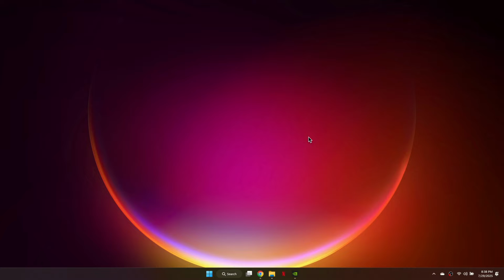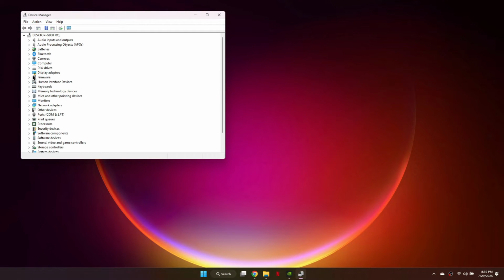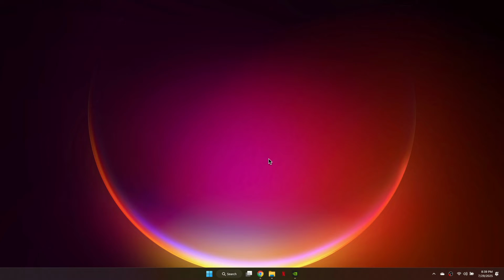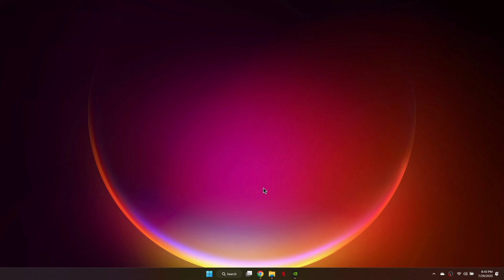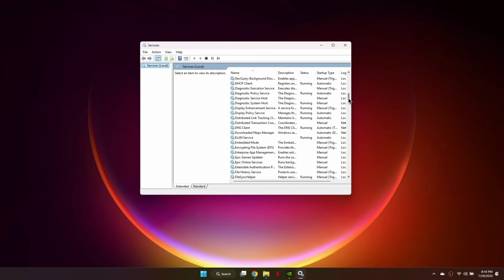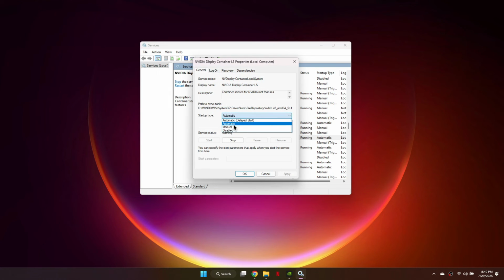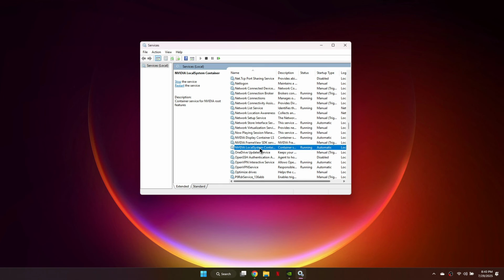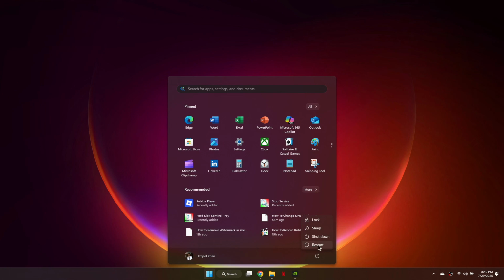How To Fix Display Settings Missing Or Not Showing In Nvidia Control Panel On PC/Laptop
Learn how to fix missing or not showing display settings in the Nvidia Control Panel on your PC or laptop with this easy step-by-step guide. Resolve common Nvidia issues and regain full control over your display settings quickly. Perfect for beginners and advanced users facing display problems.